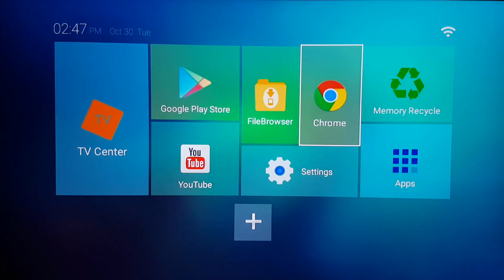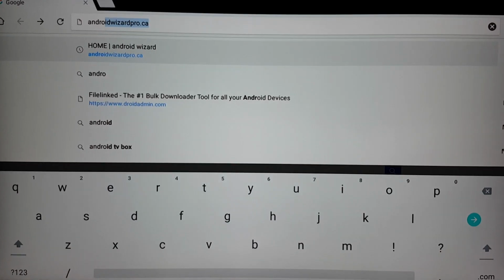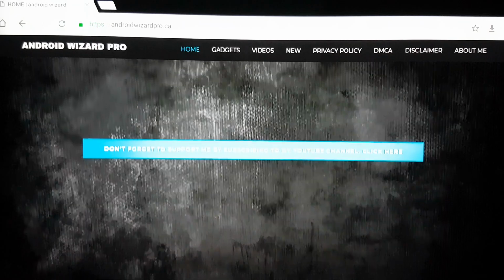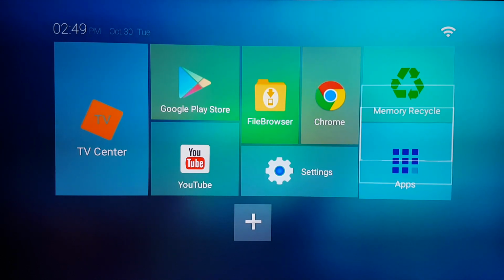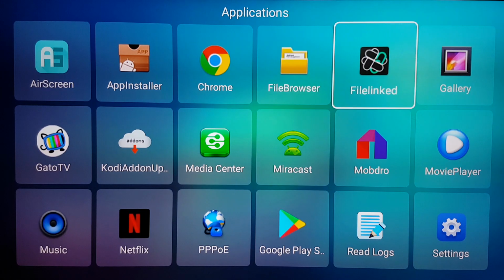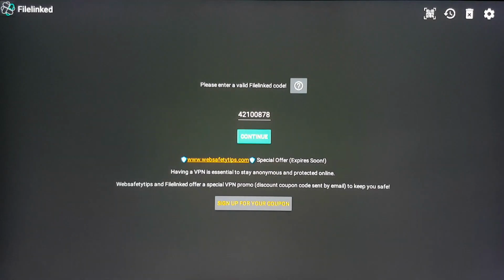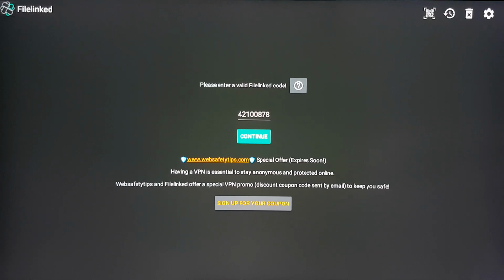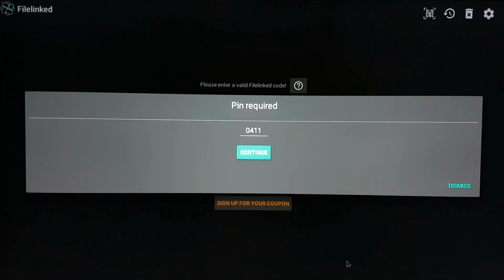HOW TO INSTALL FILELINKED.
FILELINKED MÁS ABAJO DESCARGARLA EN MI PÁGINA WEB.

Install Filelinked and get the best APKS for your Tv box, Android Phones and Tablets.

PIN: 0411

Rii mini wireless touch keyboard